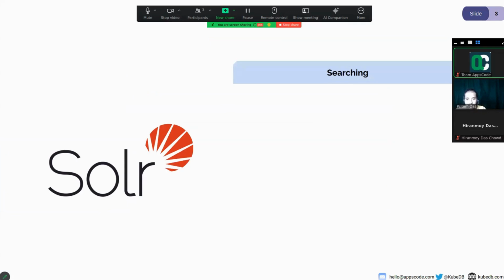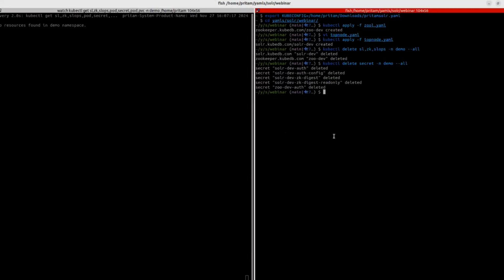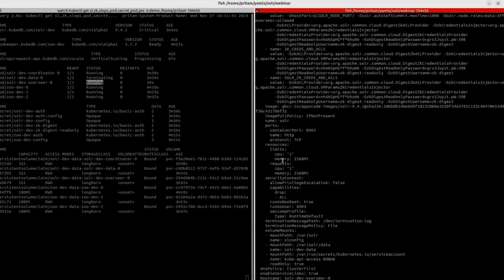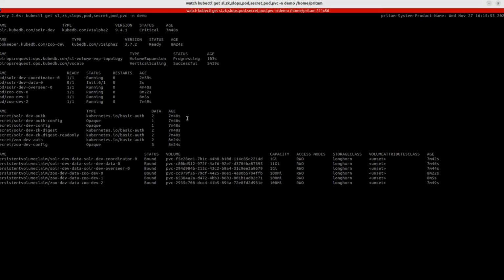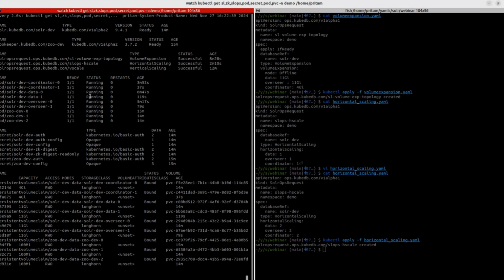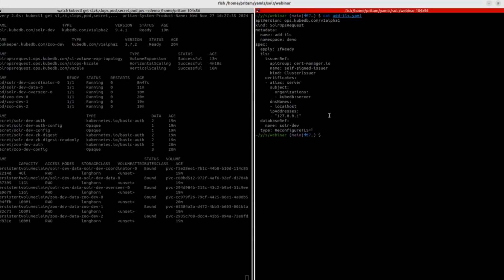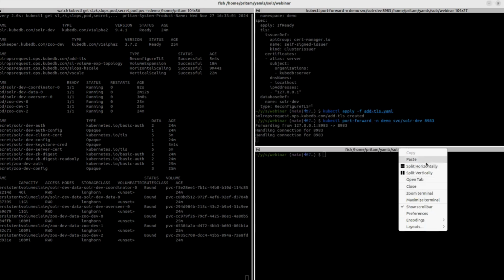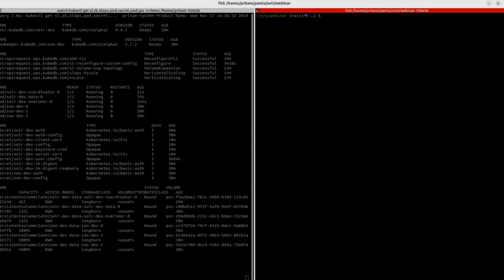Solr Ops Requests - Day 2 Lifecycle Management for Solr Cluster Using KubeDB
For different databases in Kubernetes on any public or private cloud, KubeDB makes provisioning, upgrading, scaling, volume expansion, monitoring, backing up, and restoring operations simpler. Now KubeDB supports these administrative operations for Solr clusters in Kubernetes native way.

Here’s a sneak preview of the webinar:

- Deploy Solr Cluster Using KubeDB
- Vertical and Horizontal Scaling
- Version Upgrade
- Reconfigure Solr Cluster
- Volume Expansion
- Add, Remove, Update and Rotate TLS Configuration

▬▬▬▬▬▬▬▬ Useful Links 🛠   ▬▬▬▬▬▬▬

▬▬▬▬▬▬▬▬ Connect 👋   ▬▬▬▬▬▬▬▬▬